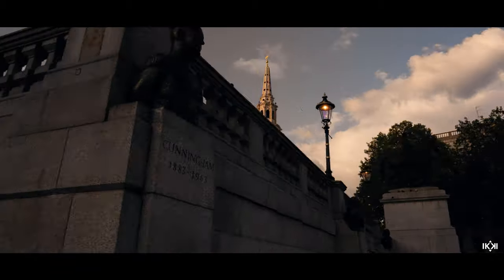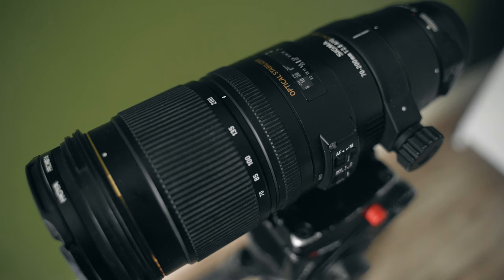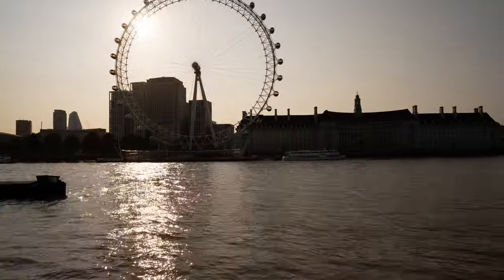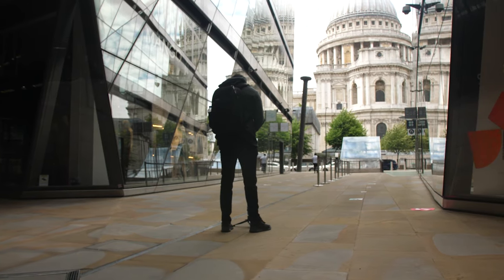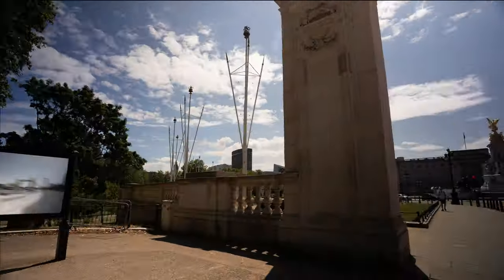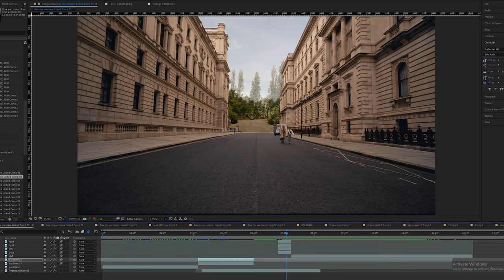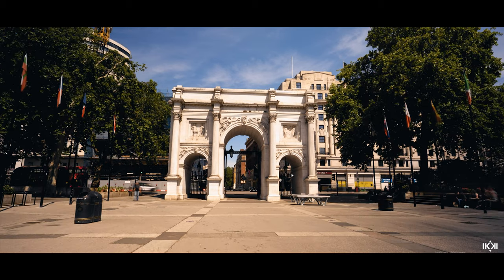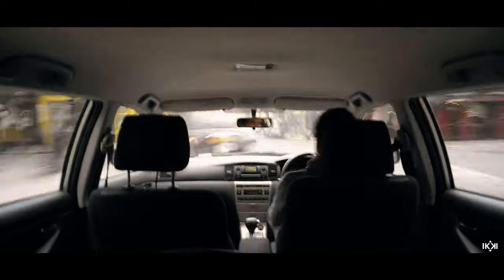BREAKDOWN Tutorial of LONDON HYPERLAPSE 2020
Here is a breakdown of my last video LONDON HYPERLAPSE 2020 where i'll go through my overall process of creating that particular video with just time lapses and hyper lapses.

Here is a link to the original video if you have not seen that yet.

Learn how to create a basic Hyper-Lapse

Learn how to do a quick Hyper-Zoom effect

Gear used to shoot the timelapse video:
Wide Zoom Lens
28-75mm Zoom Lens
Remote for time-lapses
Variable ND filter
Camera Bag

Extra gear used to shoot studio talking head:
Key Light
SpaceLight Softbox
Back Light

Music used in this video: Train of Thoughts by Gerard Franklin

- My Sony A7iii PP:
PP3 as default with..
Gamma: Cine 4
Color Mode: Pro
Detail: 0 for 1080P footage and -2 for 4K footage.